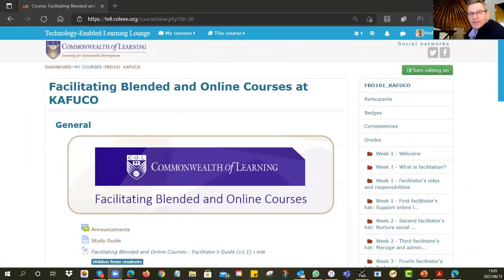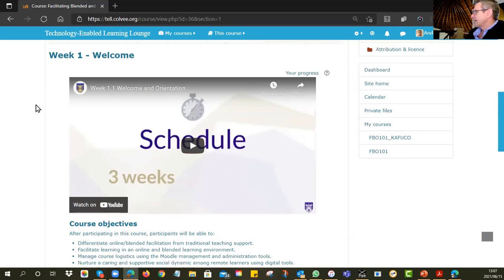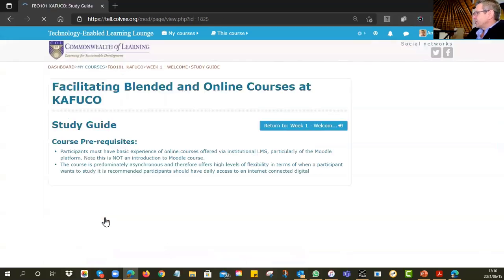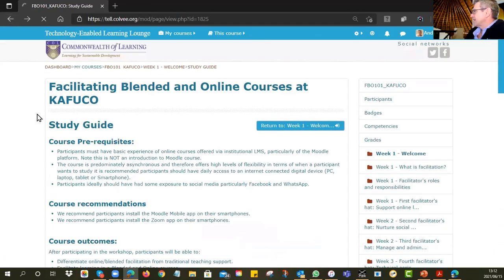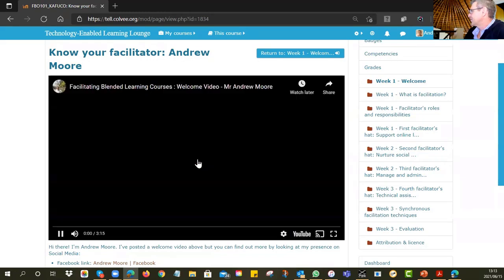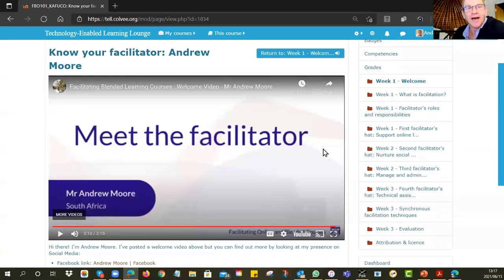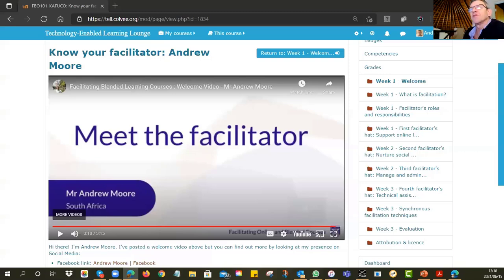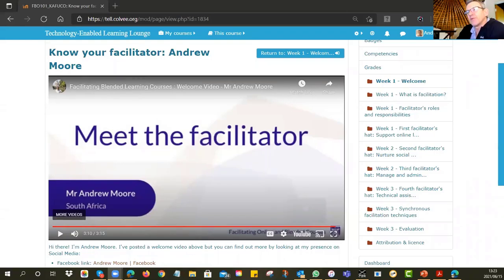COL KAFUCO Facilitating Blended and Online Courses - Zoom Session 1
Recording of the 1st synchronous session of the COL KAFUCO Facilitating Blended and Online Courses course.